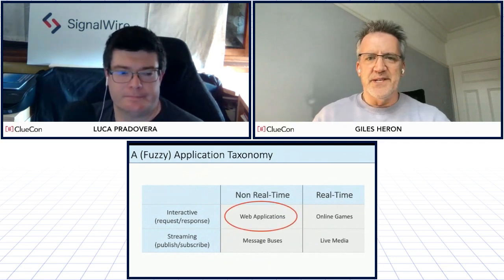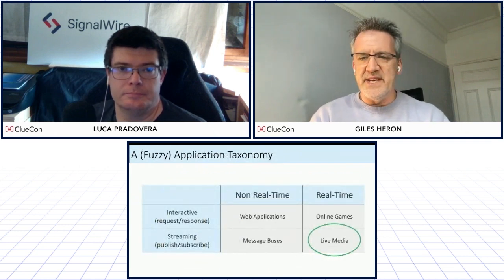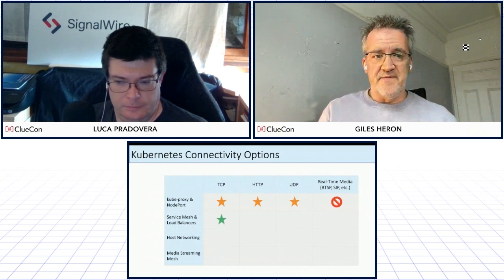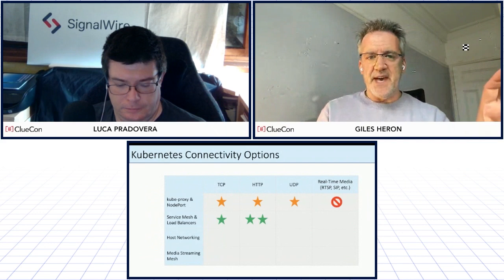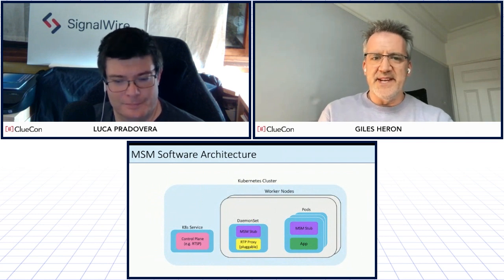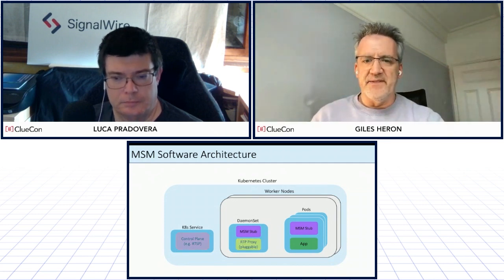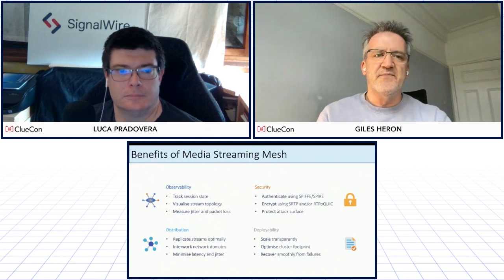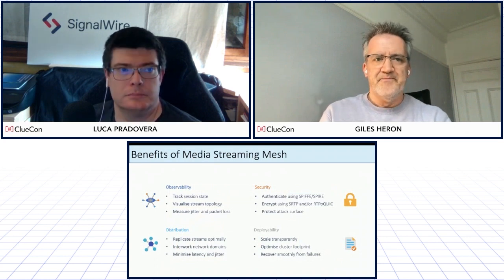ClueCon Weekly with Giles Heron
Luca welcomes Giles Heron to this week's ClueCon Weekly episode. Giles is a principal engineer at Cisco Systems based in London with a primary focus on high-performance container-networking solutions. Giles gives us the low down on his project "Media Streaming Mesh," an open source project that aims to make real-time media applications first class citizens in cloud-native Kubernetes environments.